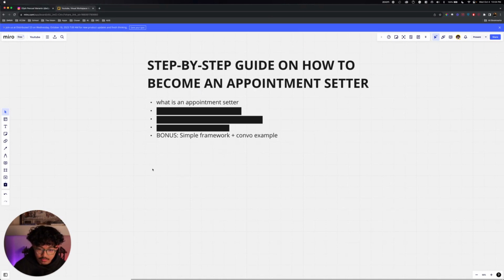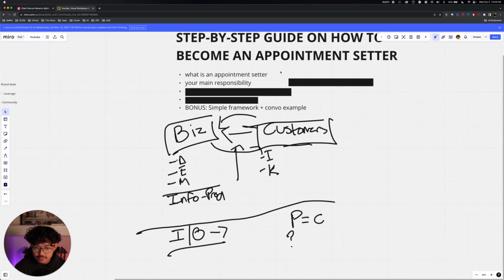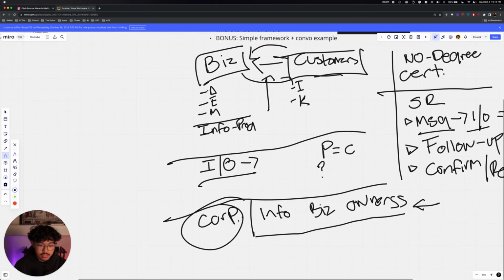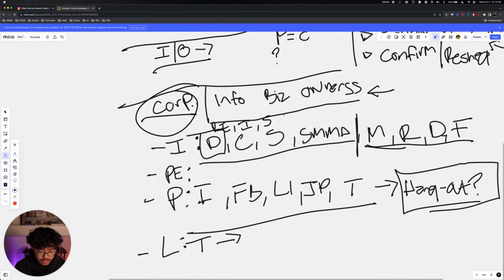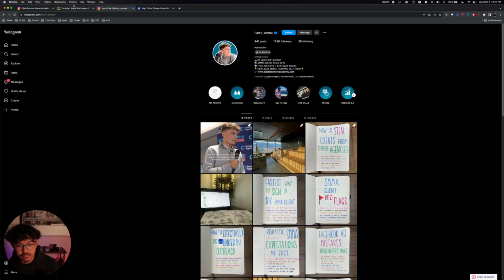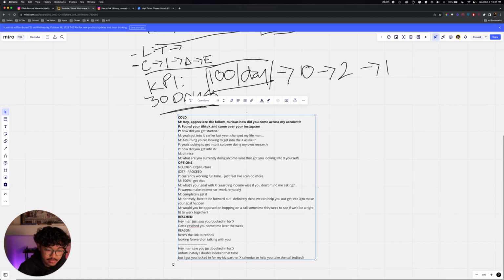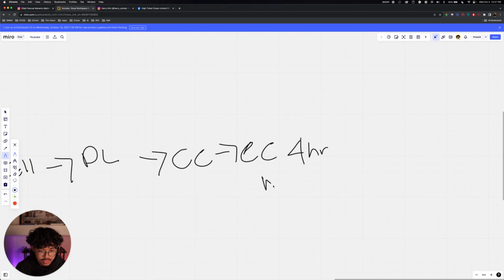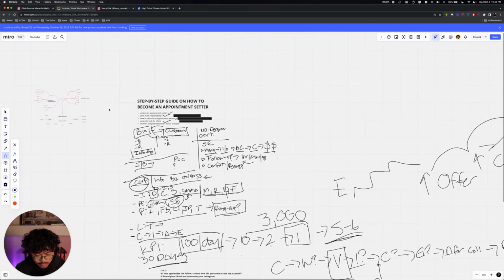Appointment Setting Step-By-Step Guide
Want to learn the best skill to learn in 2025 that made me $100K+ in my early 20s?

Ask Me Anything On IG: @elijahpascuall